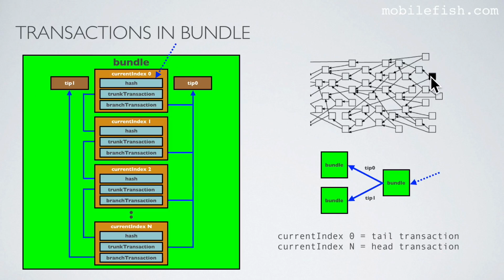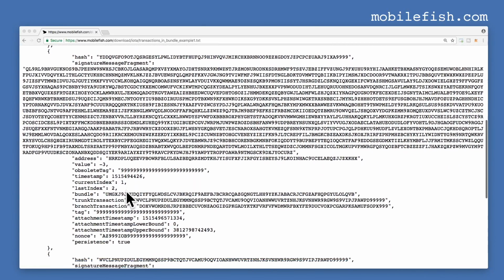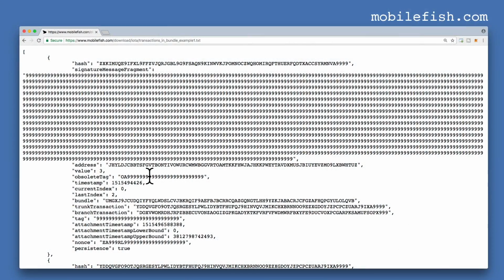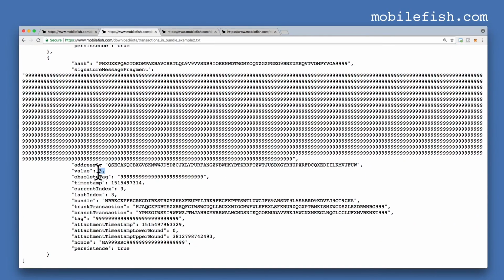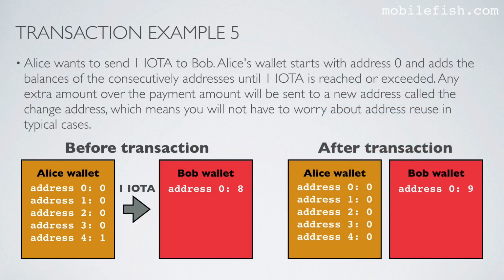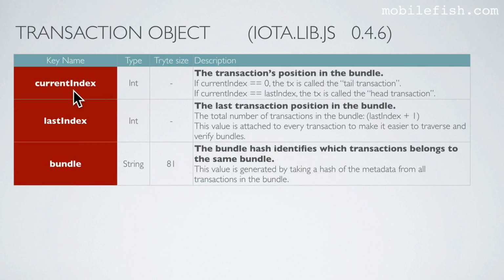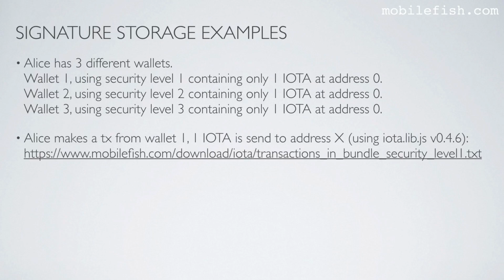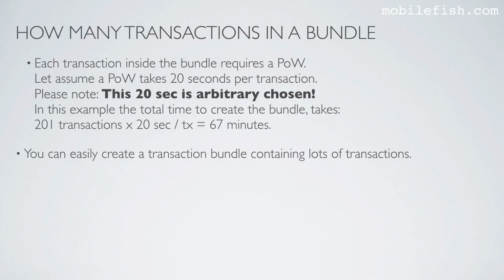IOTA tutorial 10: Transaction and Bundle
If you like this video and want to support me, go this page for my donation crypto addresses:

This is part 10 of the IOTA tutorial.

In this video series different topics will be explained which will help you to understand IOTA.
It is recommended to watch each video sequentially as I may refer to certain IOTA topics explained earlier.

The squares in the Tangle represents transactions and each NEW transaction should reference transactions which have no other transactions referencing them.
These non referenced transactions are called tips (tip 0 and tip 1).
Each transaction consists of a bundle of transactions.

An example of an IOTA transaction where 3 IOTA’s are transferred from Alice's address to Bob's address:

A transaction consists of a bundle of transactions: currentIndex 0 refers to transaction 0,  currentIndex 1 refers to transaction 1, etc..
All these transactions have the same bundle hash.
All transactions in the same bundle should be treated as an atomic unit.
It means that either all transactions of a bundle are confirmed, or none of them are confirmed.

Every transaction in the bundle requires it own PoW, see the different nonces in the transactions.

There can be 3 different types of transactions inside a bundle:
- Output transactions
  Transactions where IOTA’s are send to one or multiple addresses.
  The IOTA light wallet can only send to one address. These transactions are easily recognised because the transaction value is always greater than 0 and the address does not belong the sender.
- Input transactions
  There are two types of input transactions:
  * Input transactions where the value is negative.
    These are the transactions where the complete balance from that address is spent.
  * Input transactions where the value is greater than 0.
    These are the transactions where unspent/not used IOTA’s are send to a new change address in the senders wallet.
- Meta transactions
  Zero value transactions are meta transactions. The signatureMessageFragment of these transactions could either hold a signature or a message fragment.

By increasing the security level you increase the key size, meaning you increase the private key size.
Depending on the key size, this signature is fragmented and stored in 1, 2 or 3 transactions.

Wallet 1, using security level 1, the signature is stored in 1 transaction:
Wallet 2, using security level 2, the signature is fragmented and stored in 2 transactions:
Wallet 3, using security level 3, the signature is fragmented and stored in 3 transactions:

By increasing the security level you increase the signature size and thus the number of transactions needed to store the signature.
IOTA signatures are larger than Bitcoin signatures due to IOTA's use of  Winternitz one-time signatures to gain quantum resistance.

Each single transaction inside a bundle consists of 2673 trytes and much of it is taken by the signatureMessageFragment which has a size of 2187 trytes (approx 82%).
A single transaction inside a bundle requires 2673 trytes or ~1.55 kBytes.

A bundle can have one transaction, for example when you attach an address to the Tangle.
A bundle can have an X number of transactions.
For example: Alice has a wallet (using security level 2) with address 0 to address 99 with each address having one IOTA.
When Alice transfers her complete wallet balance to Bob, she creates a transaction bundle containing 201 transactions: 1 transaction to Bob, 100 transactions withdrawing 1 IOTA from each address and 100 meta transactions to store the second signature fragment.

Each transaction inside the bundle requires a PoW.
Let assume a PoW takes 20 seconds per transaction.
Please note: This 20 sec is arbitrary chosen!
In this example the total time to create the bundle, takes:
201 transactions x 20 sec / tx = 67 minutes.
You can easily create a transaction bundle containing lots of transactions.
However watch out for the Proof of Work.